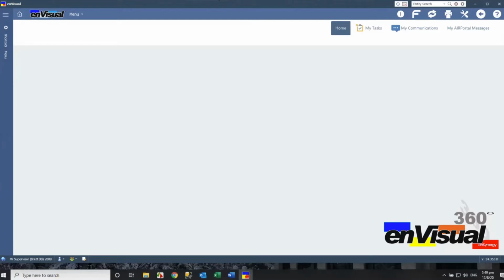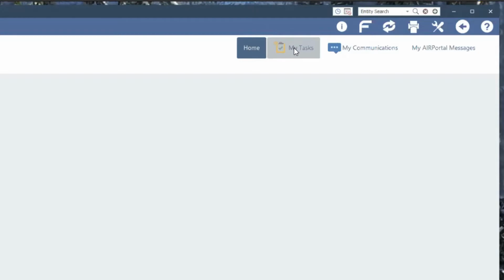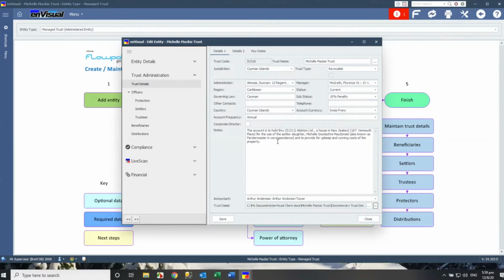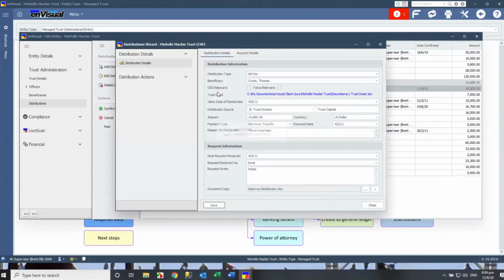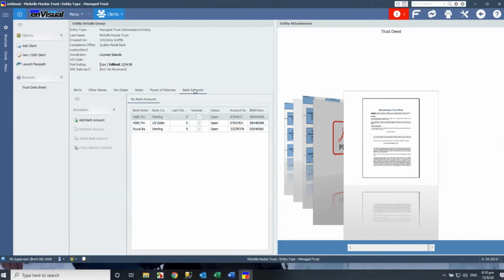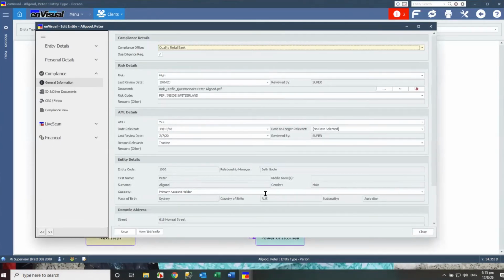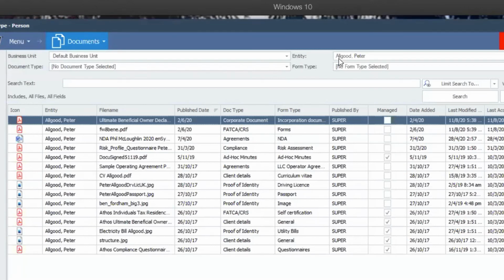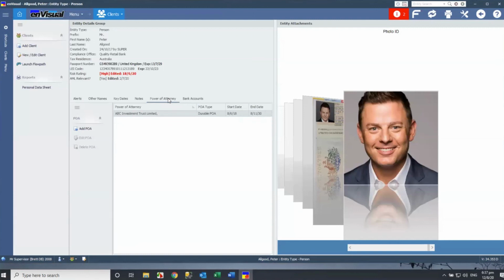Meeting Nicolaas Brink - Confidential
Introduction to enVisual360 Trust Administration